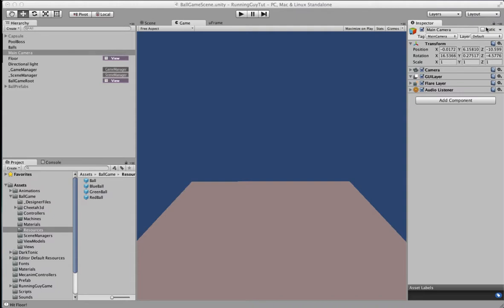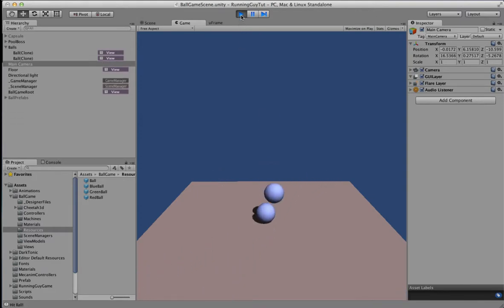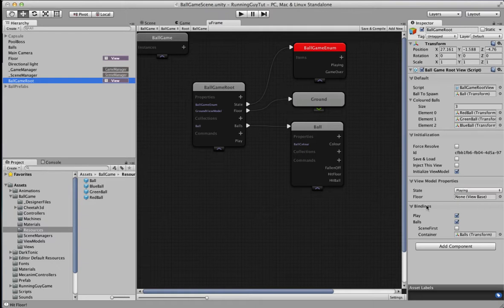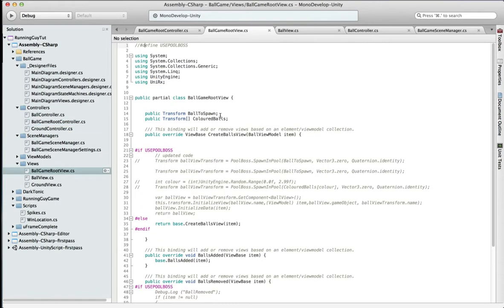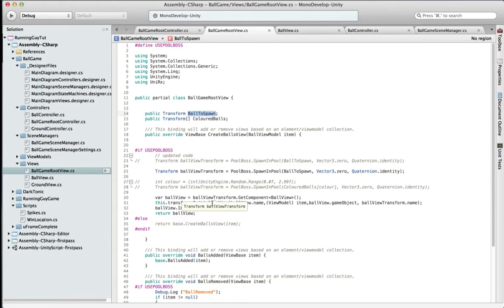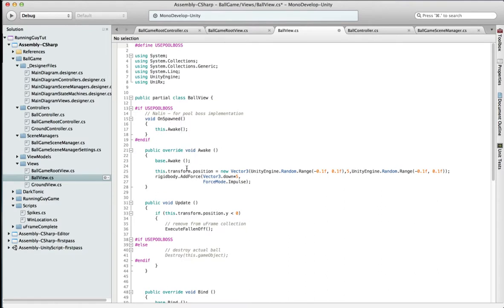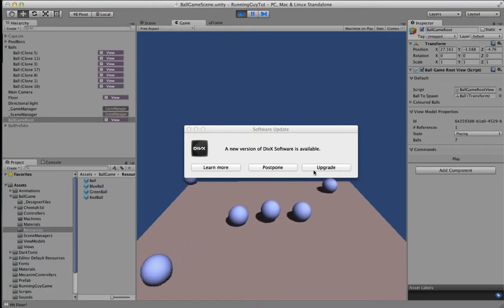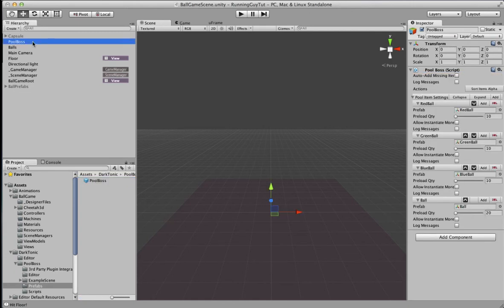UFramePoolBoss - A load of (pool) balls - tutorial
This is a quick video showing how to use UFrame 1.5 in Unity with the PoolBoss pooling solution in Unity.